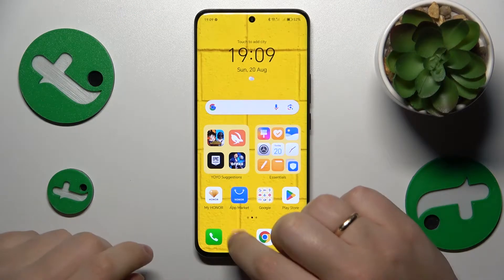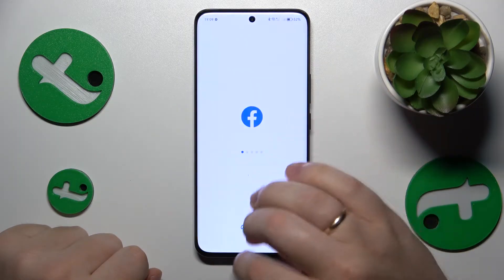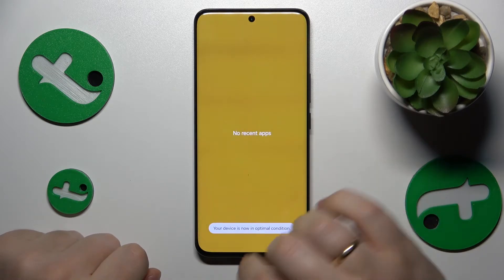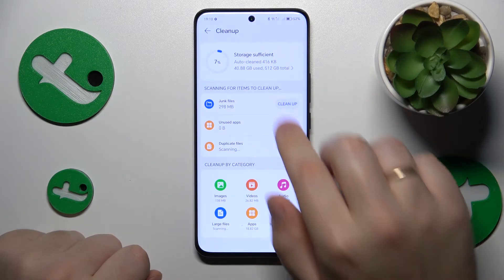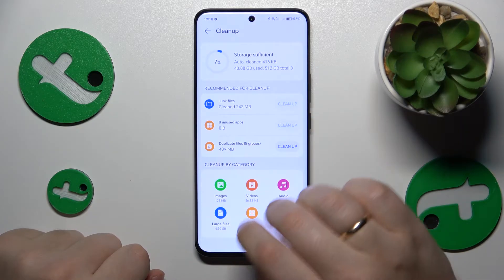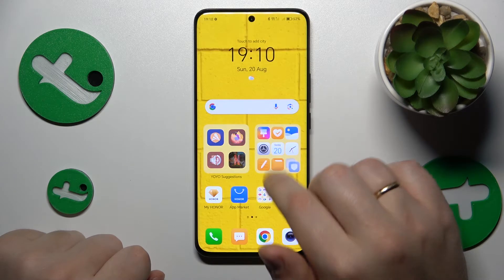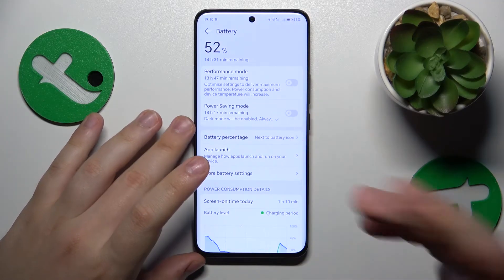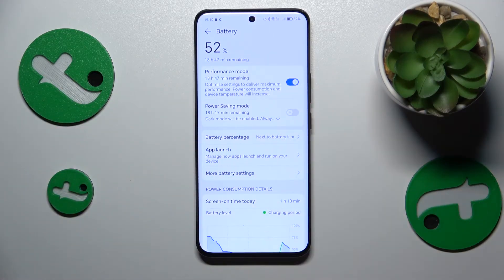How to Improve System Performance on HONOR 90 - Fix Slow Phone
Is your HONOR 90 feeling sluggish? Learn how to give it a performance boost in this enlightening YouTube tutorial! Discover tips and tricks to optimize your device's speed and responsiveness, from clearing cache to managing apps. Unlock the full potential of your HONOR 90 with simple yet effective techniques. Watch now and experience a faster, smoother, and more efficient smartphone!

How to boost system performance on HONOR 90? How to add an additional RAM amount on HONOR 90? How to improve system productivity on HONOR 90?